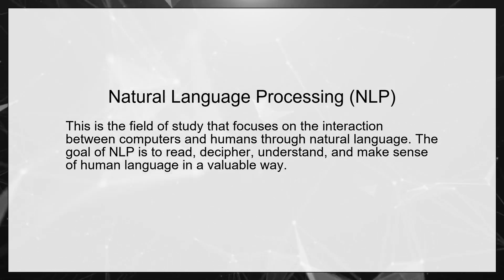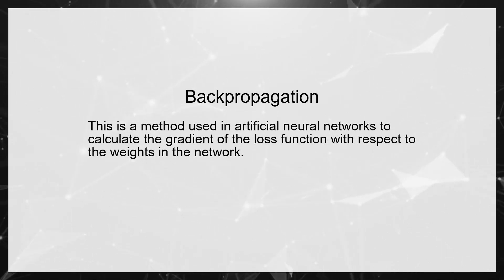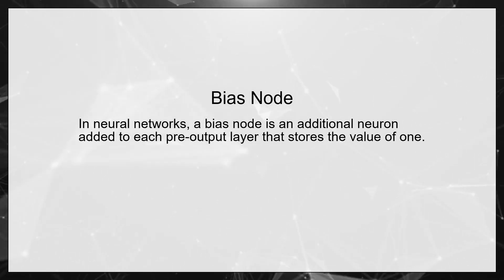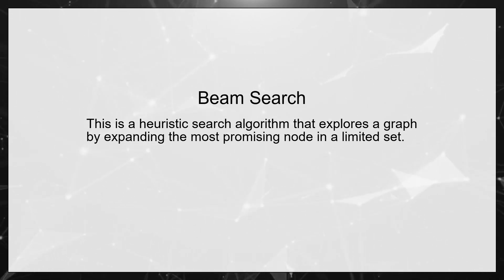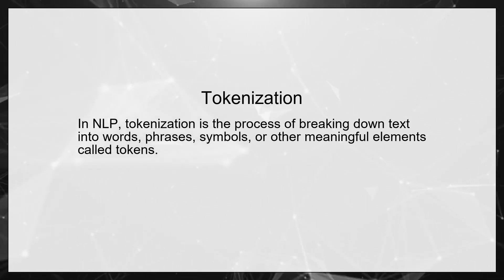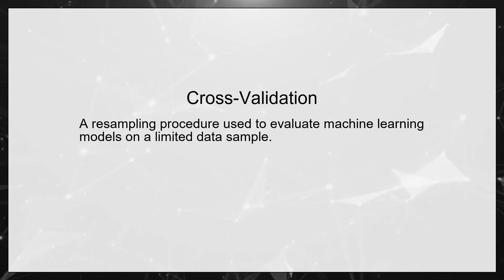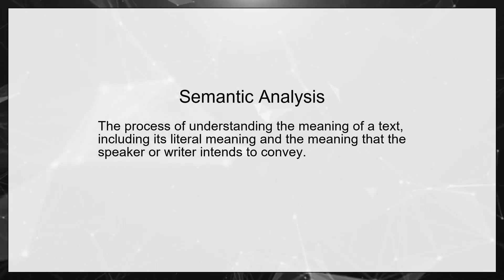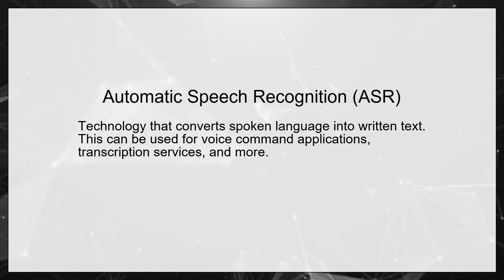Mastering AI/ML: A Crash Course on 100 Essential Terms and Definitions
Venturing into the world of Artificial Intelligence (AI) and Machine Learning (ML) has never been this simple! This video covers 100 must-know terms and their definitions in AI and ML, helping you understand the terminology used.

Whether you are an aspiring tech-enthusiast, student, or an industry professional seeking to enhance your knowledge base, this video is your guide to the basics of AI and ML. Get ready to unravel the complexities of these concepts, demystifying the jargon, and making the subject matter accessible and understandable for everyone.